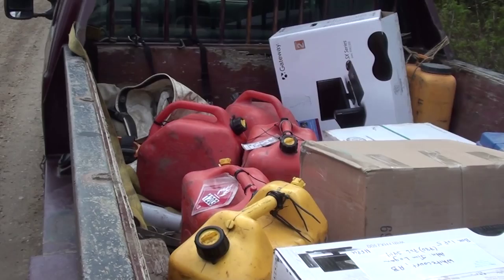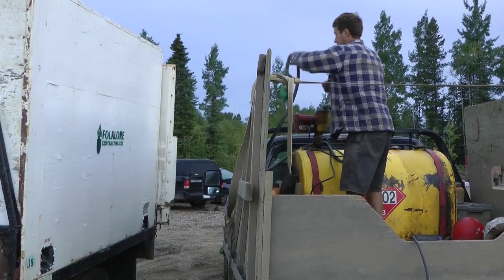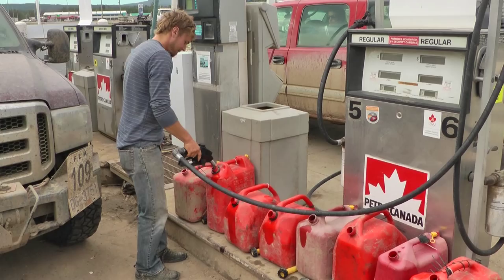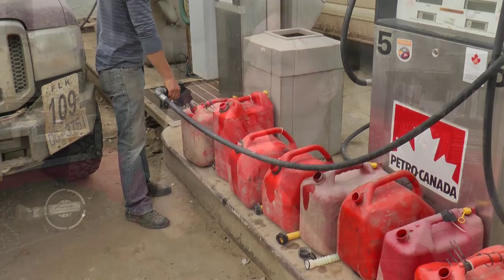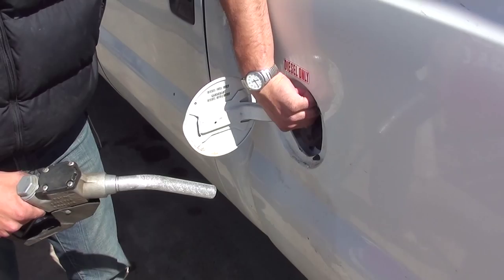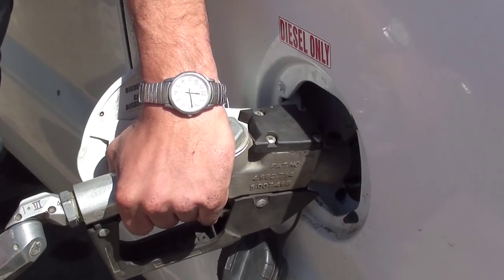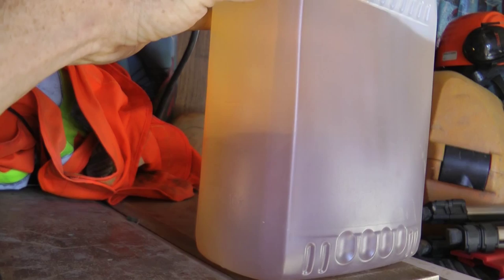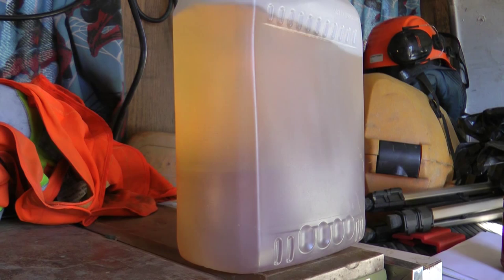Understanding Fuels - Diesel & Gasoline Use in the Tree Planting Industry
A background about the characteristics of diesel versus gasoline in terms of both the fuels themselves, and the engines that they're used in.  Basically, this is just a background information video that I've produced in hopes that there will be less incidents in the industry where someone accidentally adds the wrong type of fuel to a vehicle or piece of equipment, causing damages.  Unfortunately, it happens far too often.

There is more information (a text summary of the video) in the following blog post: